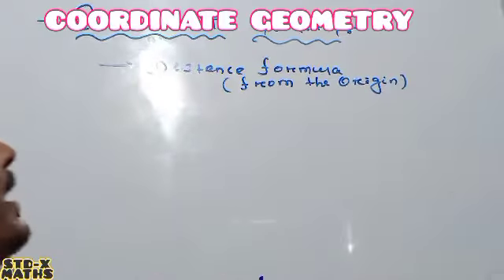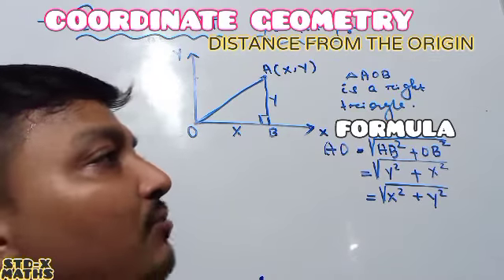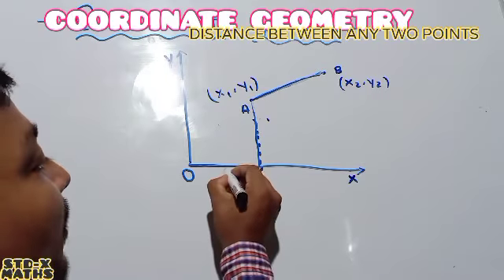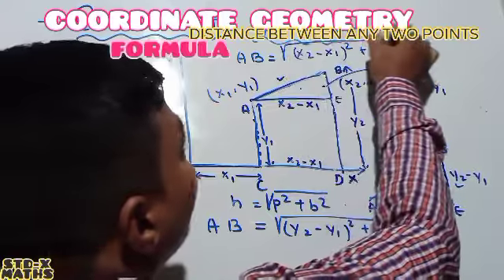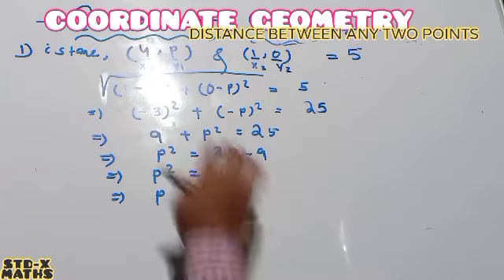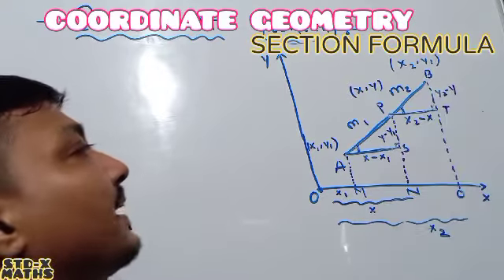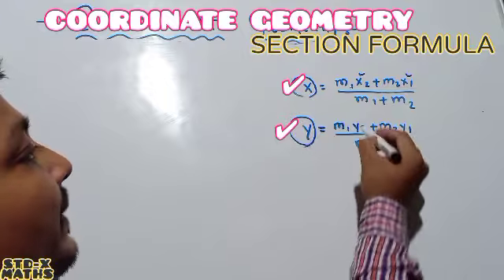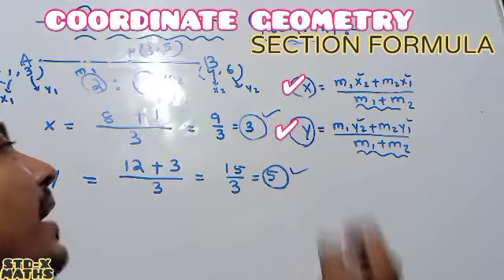ch-7 coordinate geometry of std-x in a single class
coordinate geometry of std-x in a single class